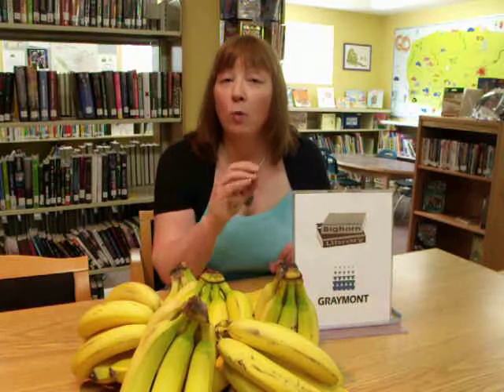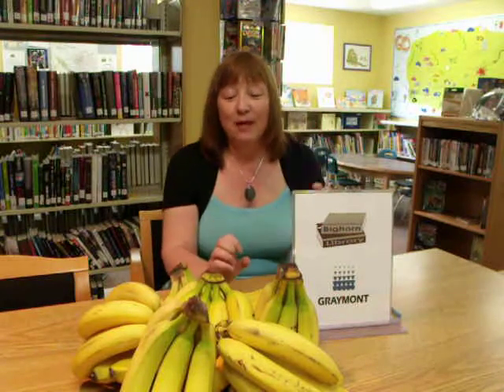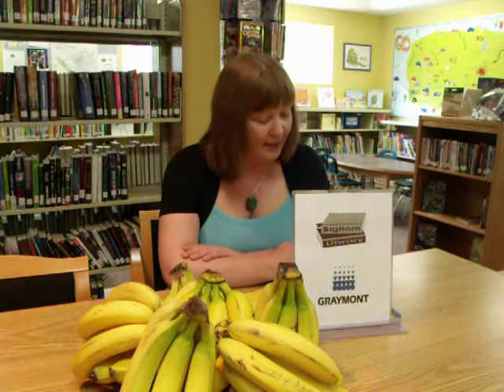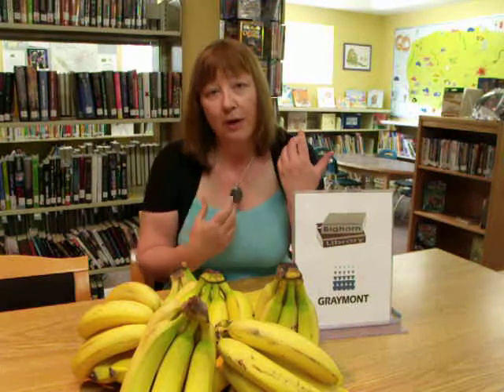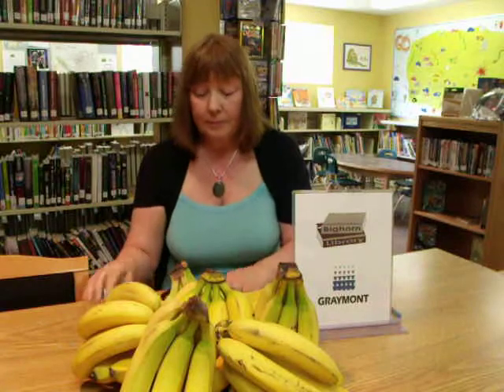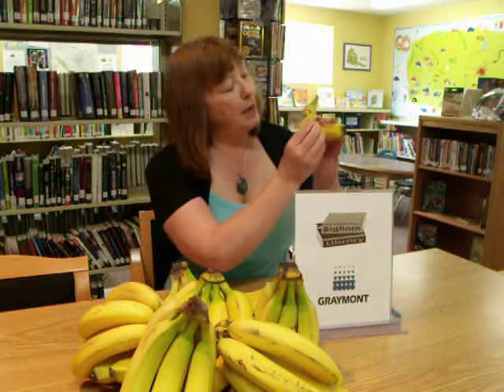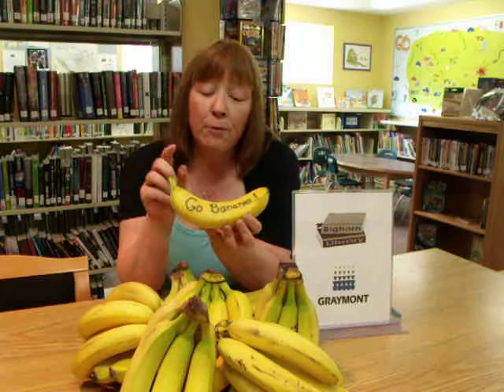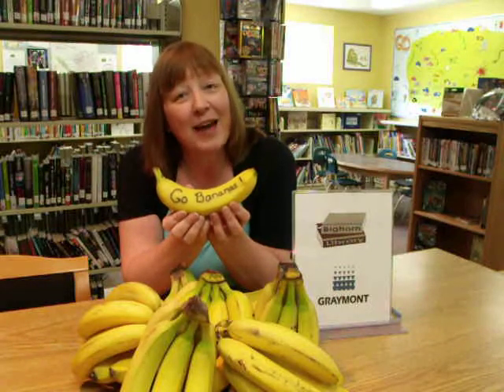Go Bananas!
The kids at Bighorn Library are going to tattoo bananas today for the end of summer reading party.